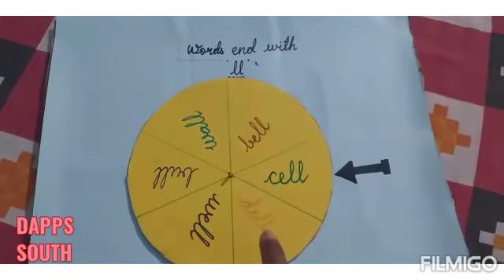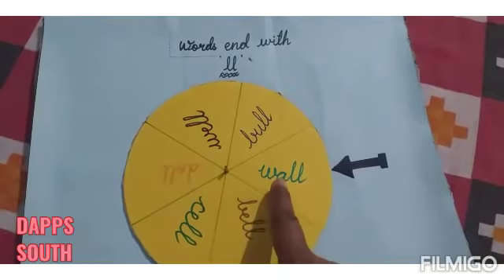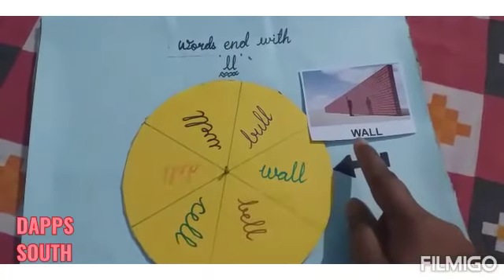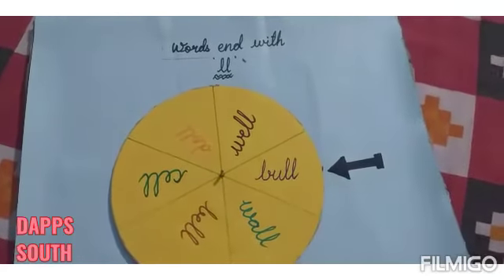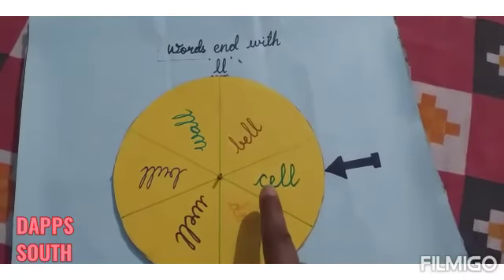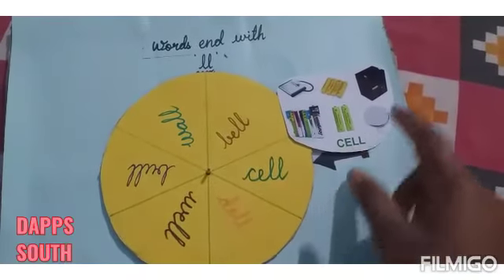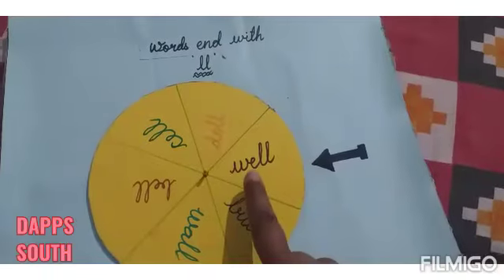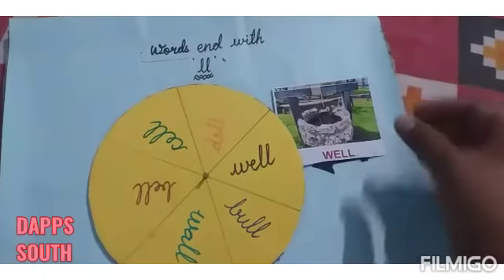👩‍🏫 ENGLISH👩‍💻 ~ " words end with -ll " || let's learn kids 👫